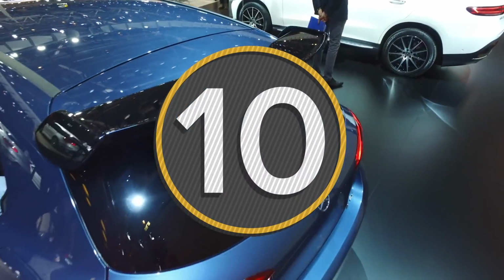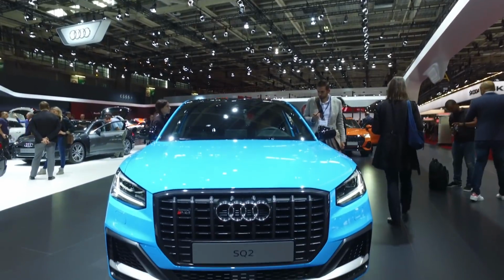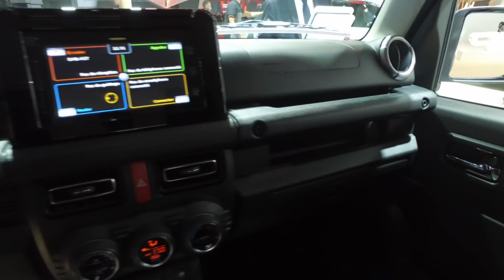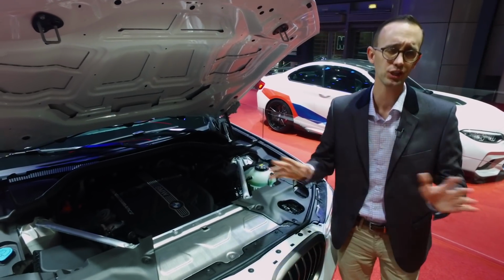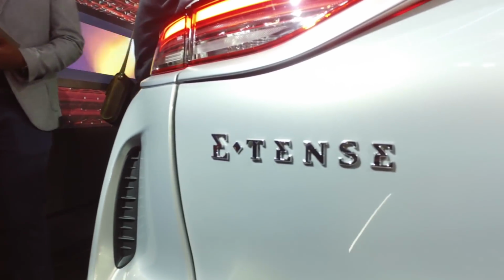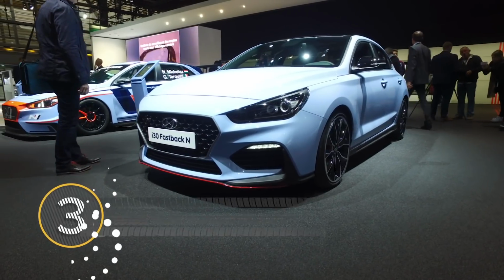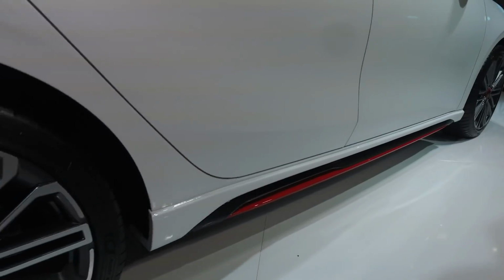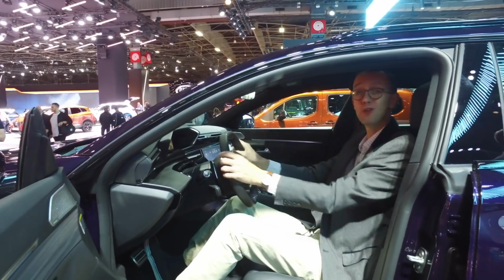10 Cars We Love But Can't Have from the 2018 Paris Motor Show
Coming to Europe is painful! It’s not just the jetlag and overabundance of bread and cheese on the menu, but there are so many awesome cars available here that aren’t sold on our side of the Atlantic. In no particular order, here are 10 of our favorite forbidden fruits on display here at the 2018 Paris Motor Show including picks from Mercedes-AMG, Audi, Peugeot, Suzuki, BMW, Citroen, Skoda and More!